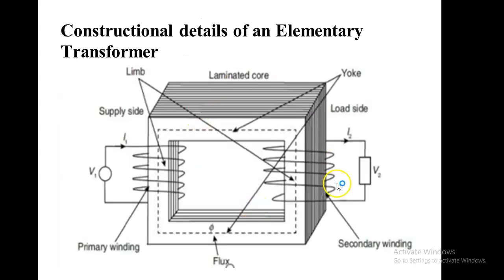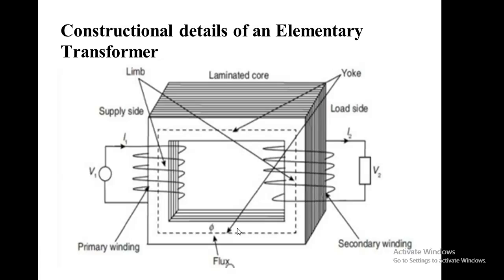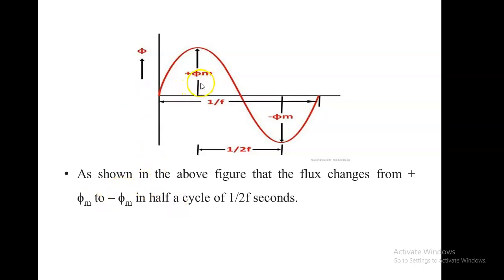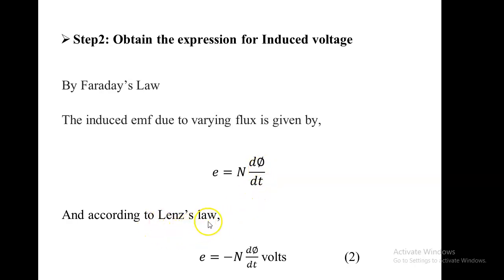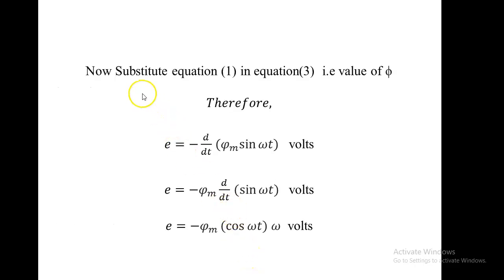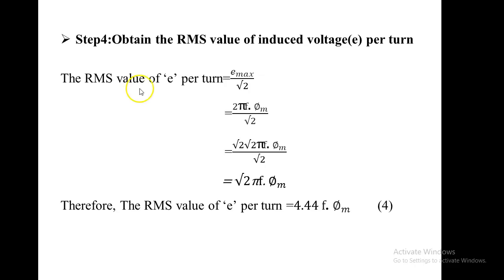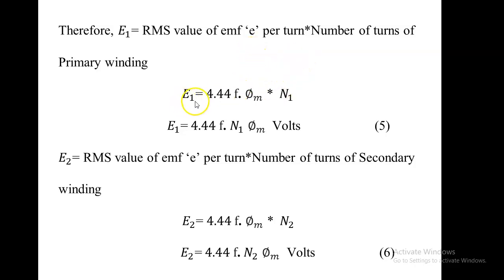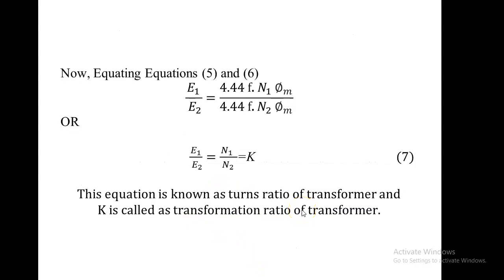EMF Equation of Transformer